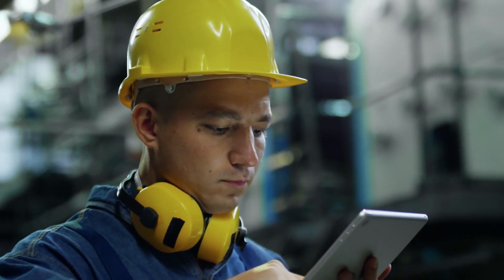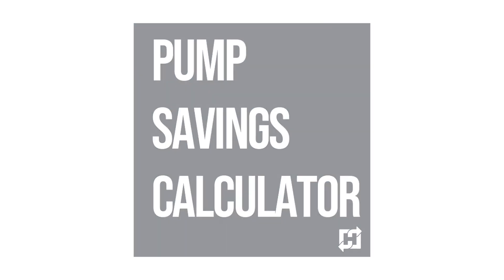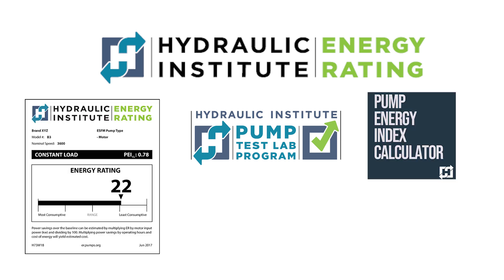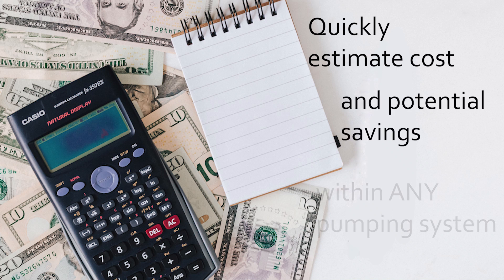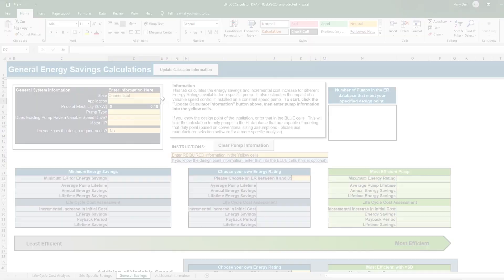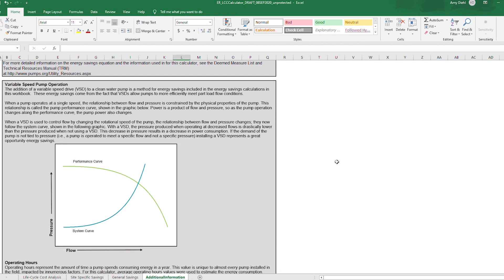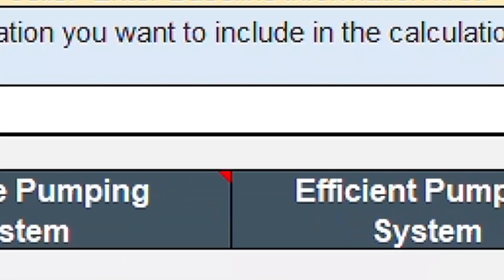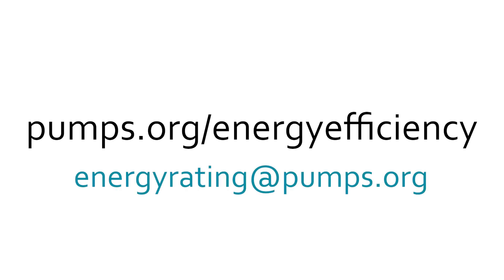Introducing the Pump Savings Calculator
Hydraulic Institute supports a variety of energy efficiency initiatives through the Energy Rating Program – a collection of products and courses that are used to inform and incentivize facilities to purchase the most efficient pumps.

The new Pump Savings Calculator is the most recent addition to the HI Energy Rating Program.